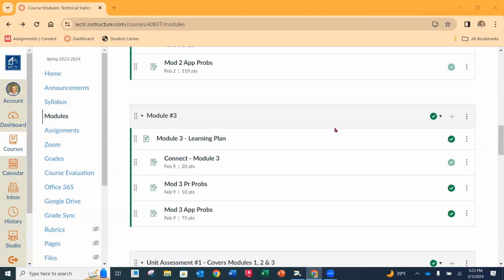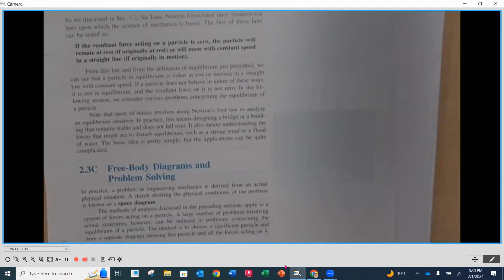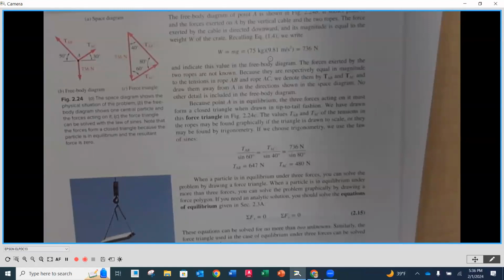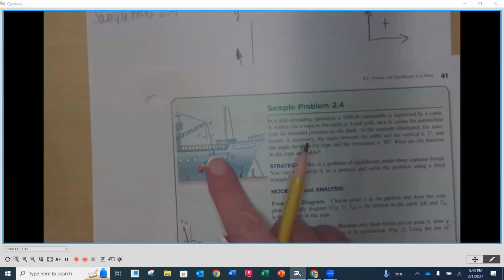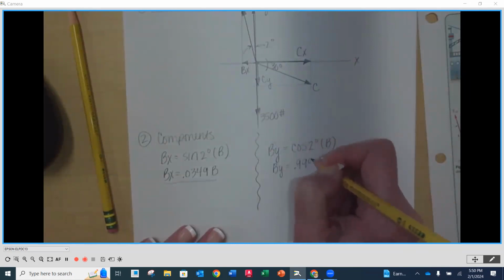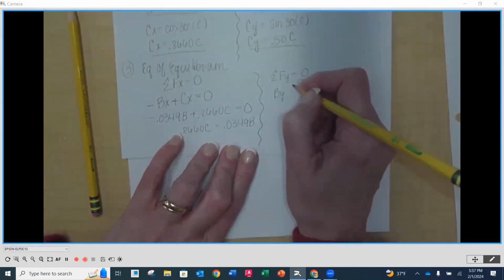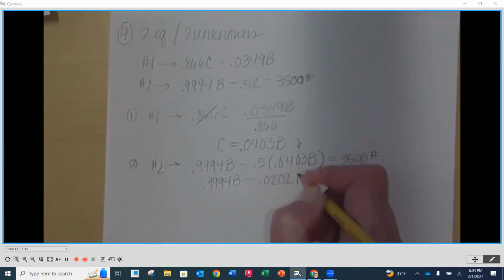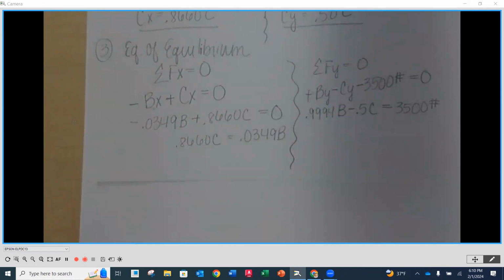WCTC TechStatics Module3 Part1